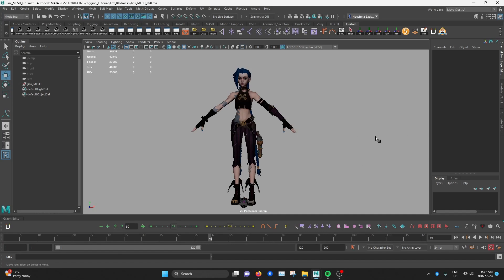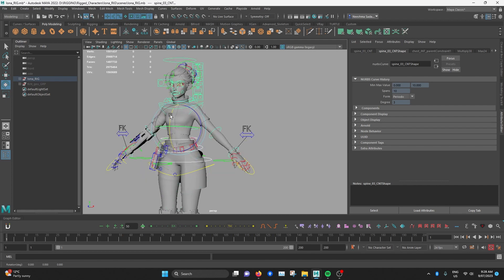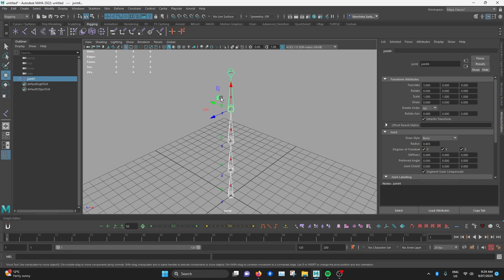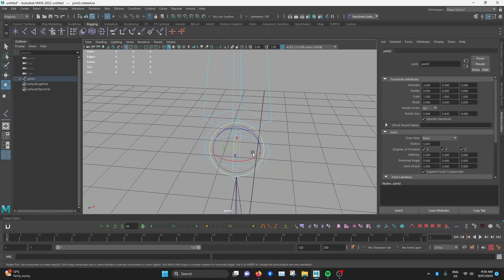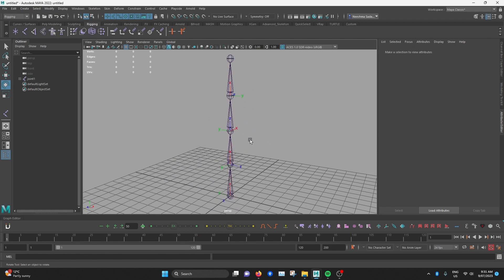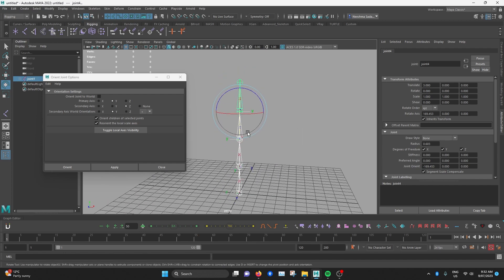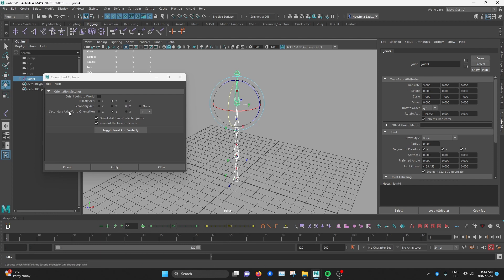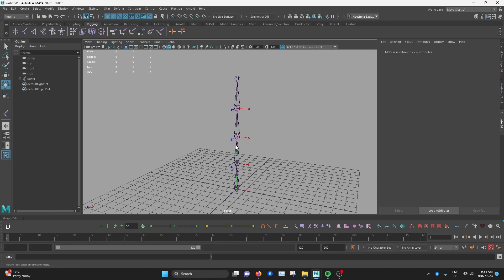Rigging Jinx from Arcane Tutorial for Beginners - Part 02 Understanding Joint Orientations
Hey there! This tutorial series will take beginners through how to rig a stylized character. This rig will include an advanced facial rig with UI controls!